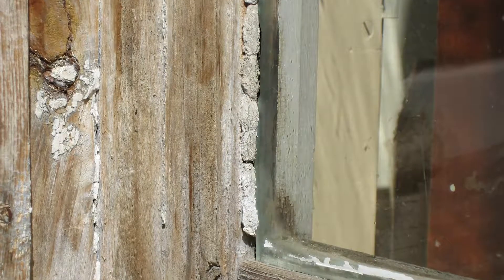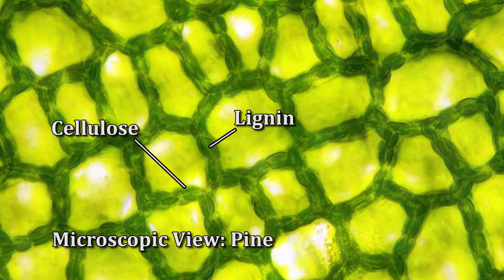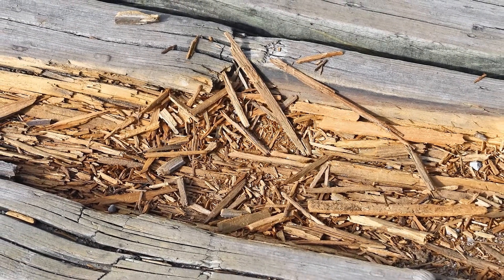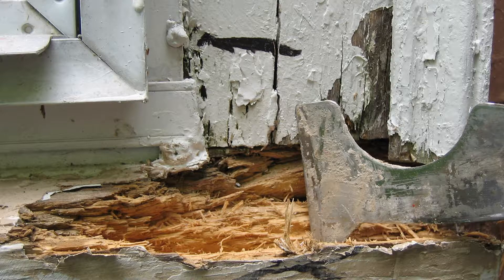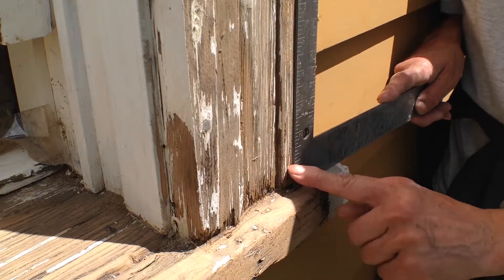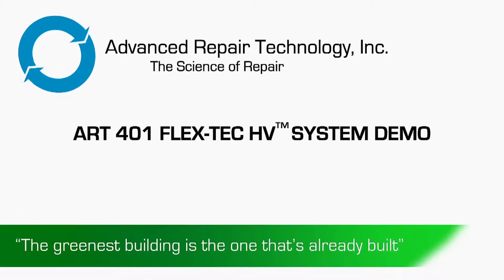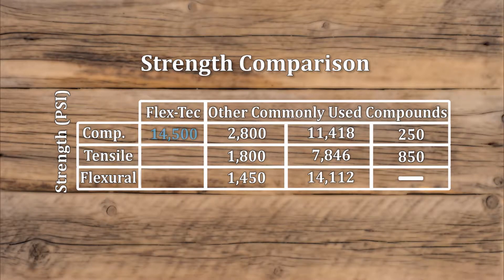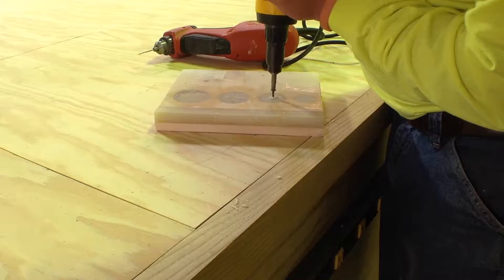The Science Of Wood Repair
Now that you know a little more about how wood grows and decays, see the science behind repairing it!